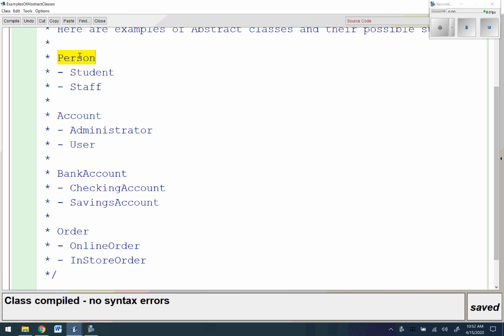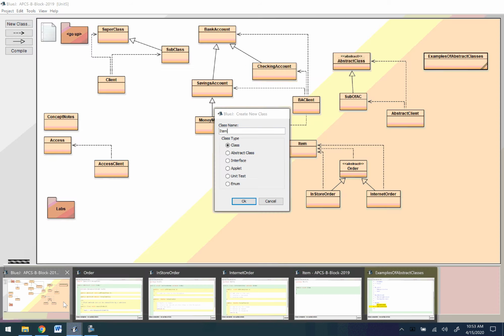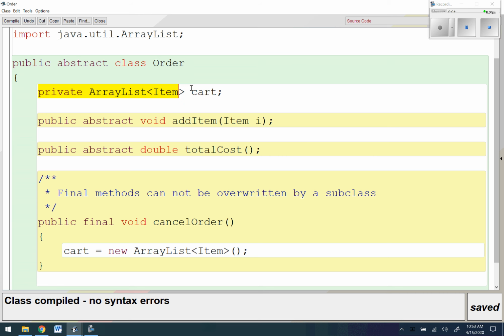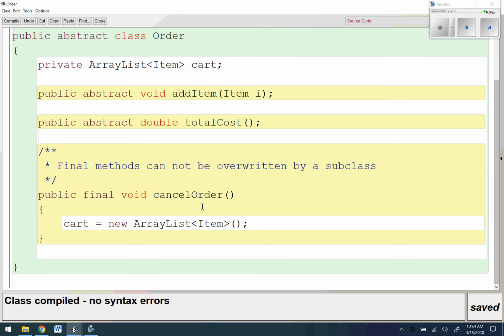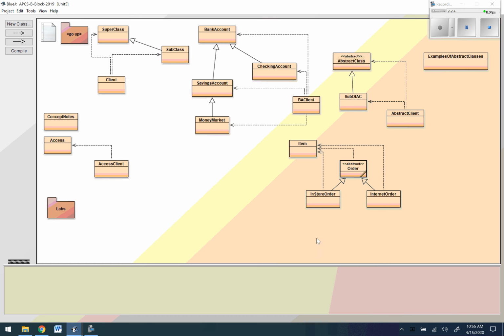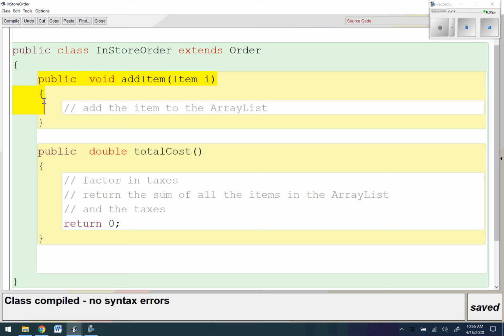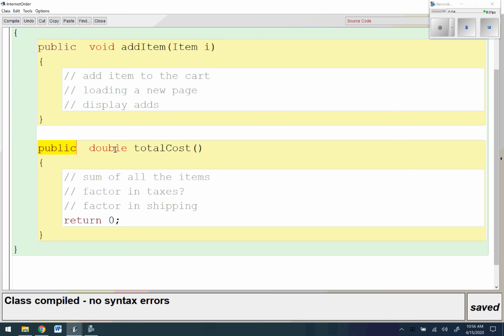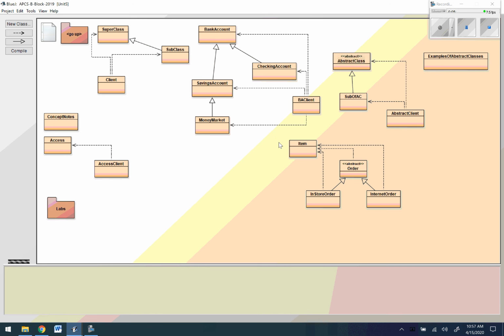Abstract Class Real World Example